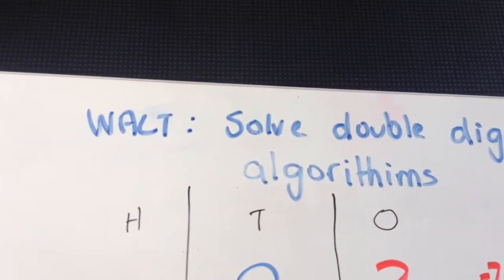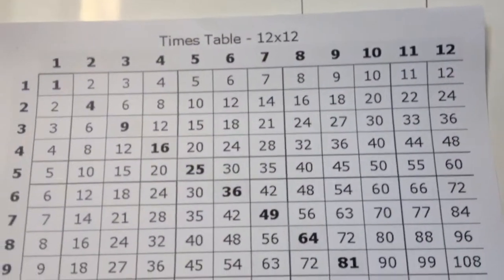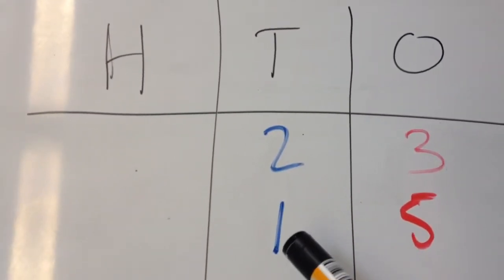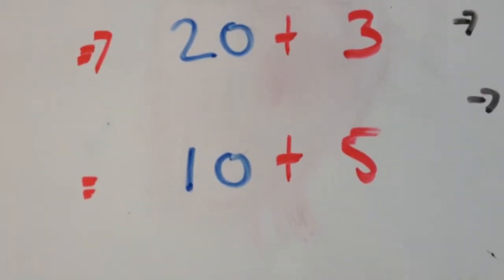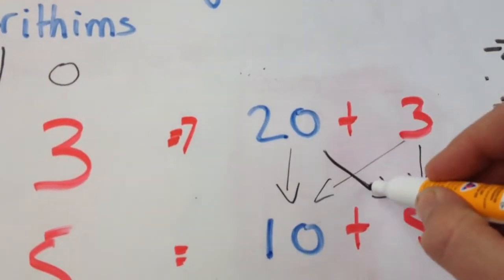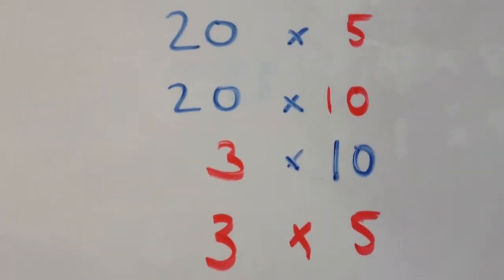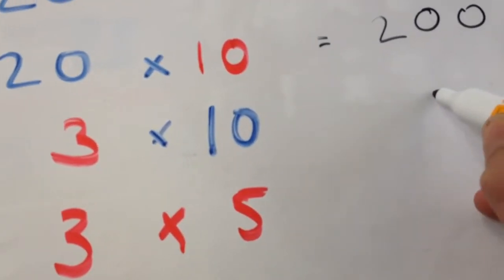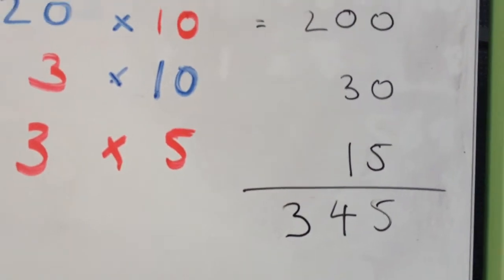Double Digit Algorithm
This video will show you how to solve double digit algorithms - I hope it helps you!

Math is made easier when you work in stages and complete the equations step by step.
Remember to keep your numbers in their columns and show your working - this way you can easily find where yu went wrong if you make a mistake.

There is so much information out there on the net but here are some websites that may help you as well:
(this will work step by step along side you as you work through the equations)
(an interactive website which gives you examples)

Please let me know if we need to make any changes to these videos.

Thanks,

Mr. M.